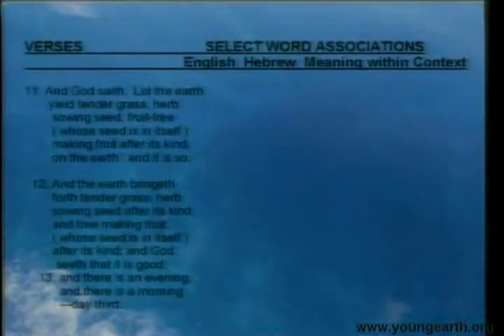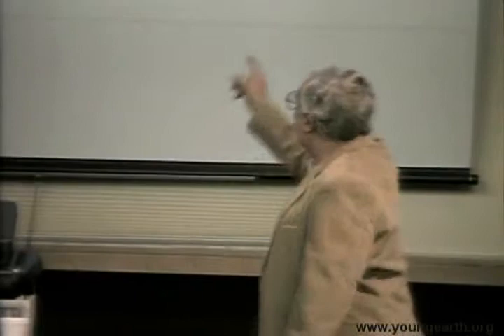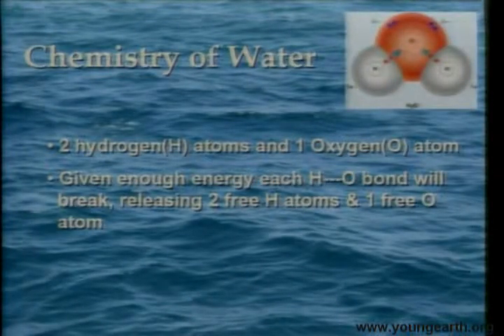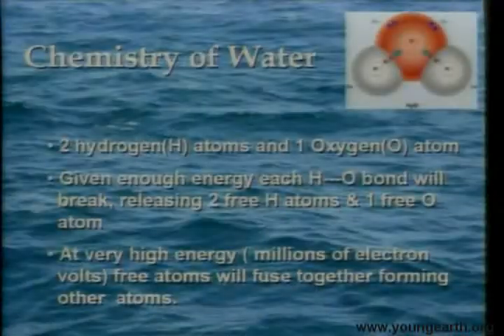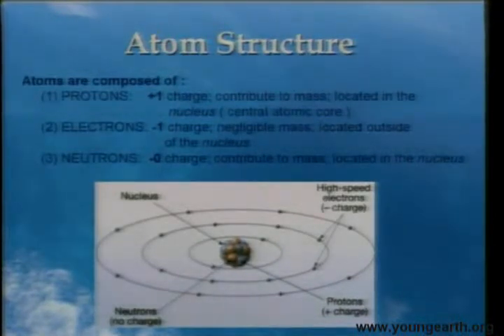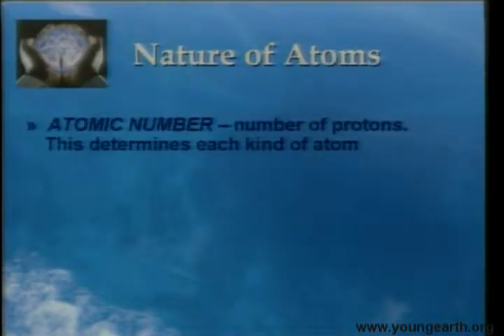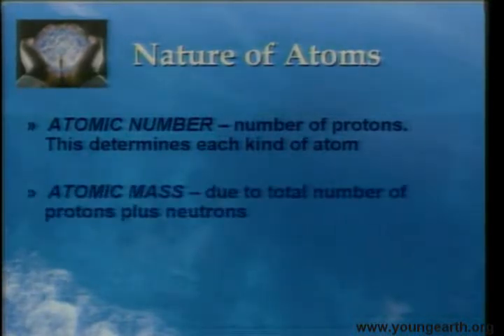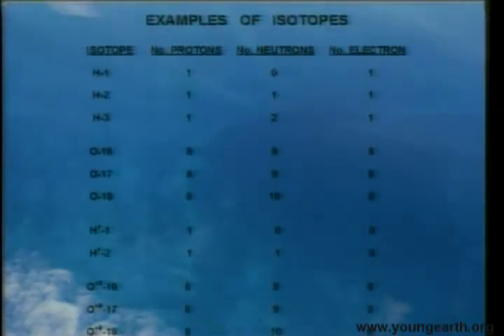Elements from Water 04